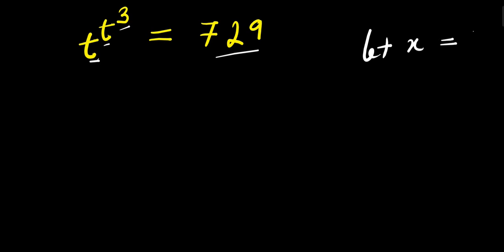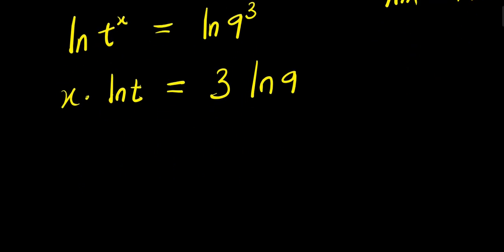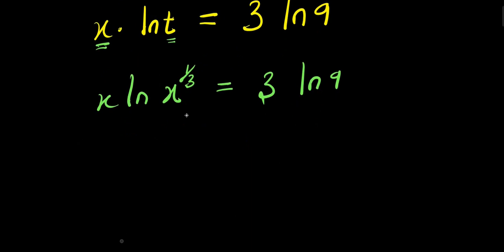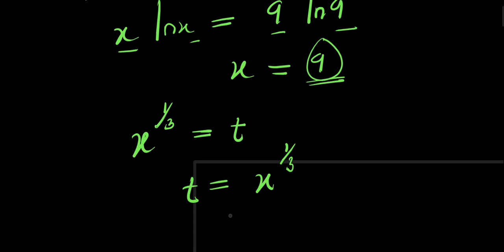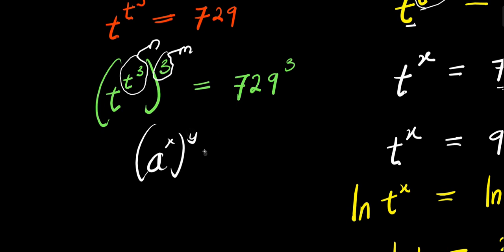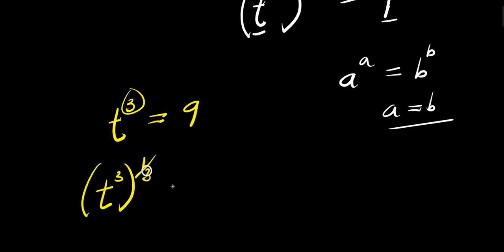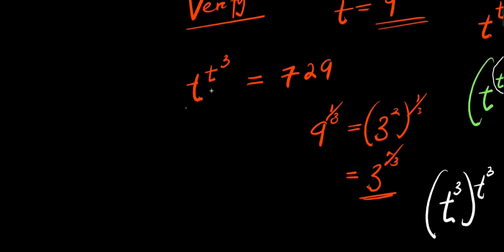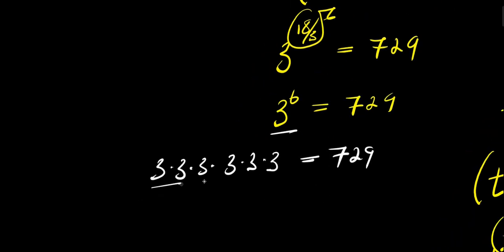GERMANY OLYMPIADS EXAMS || How to SOLVE for t?